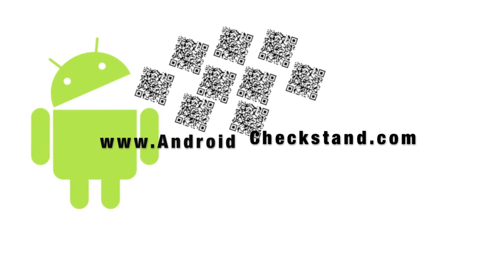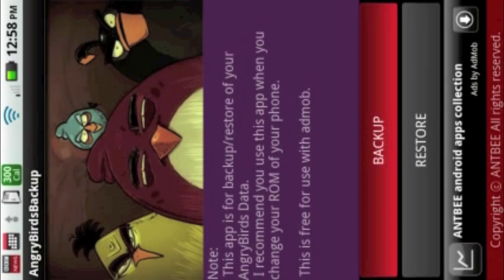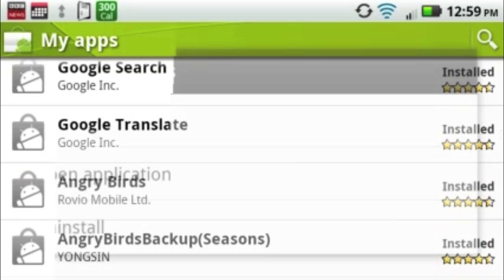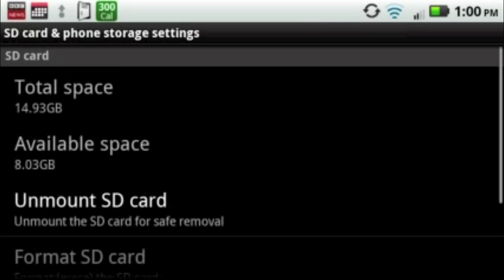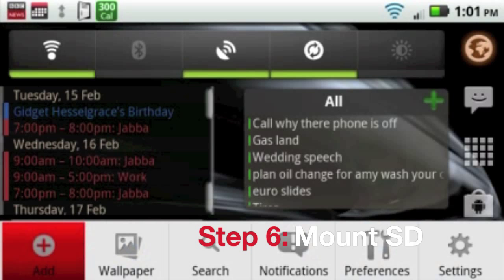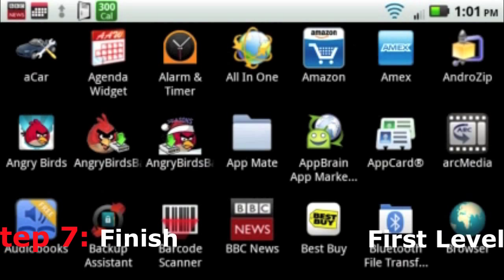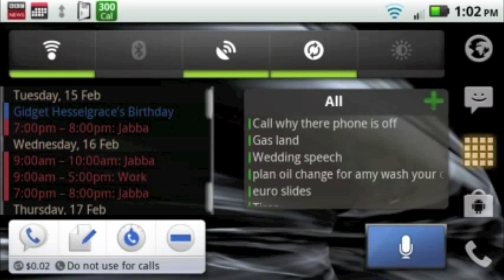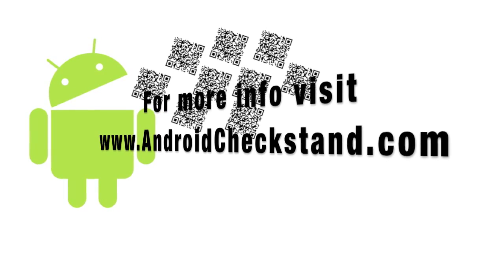Angry Birds Install Fix for Android (unkown error -18)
This is video will show you how to fix installation issue with the new Angry Birds updates on your Android phones without losing your scores.